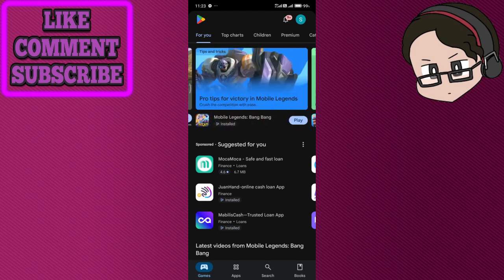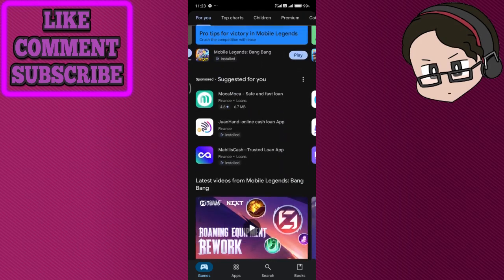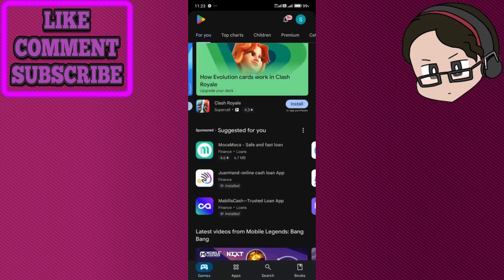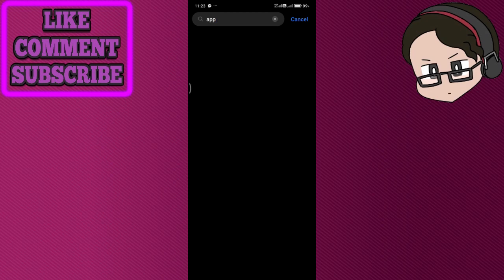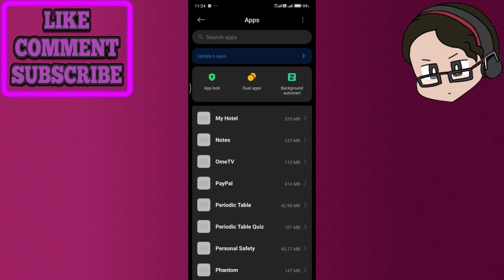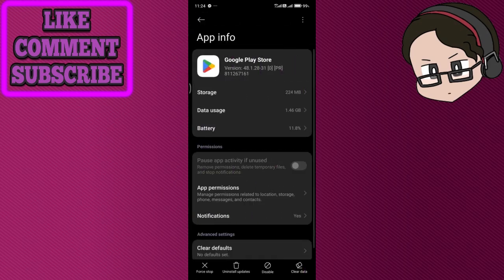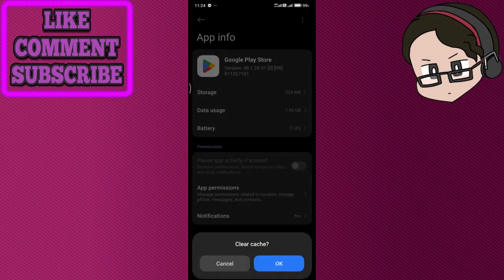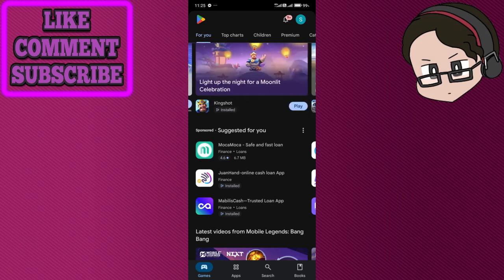How To Fix “Get This App from Play Store” Error On Android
In this video I show you How To Fix “Get This App from Play Store” Error On Android